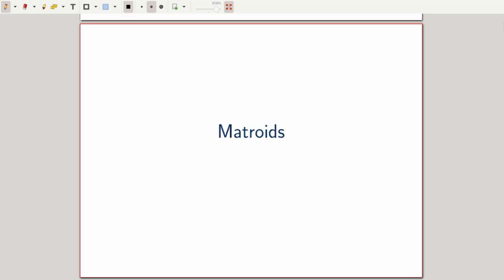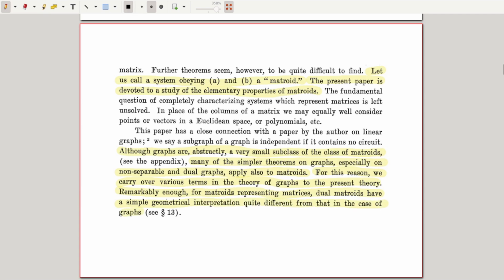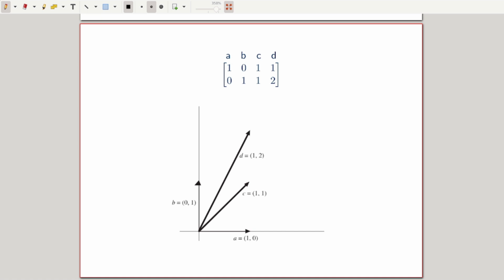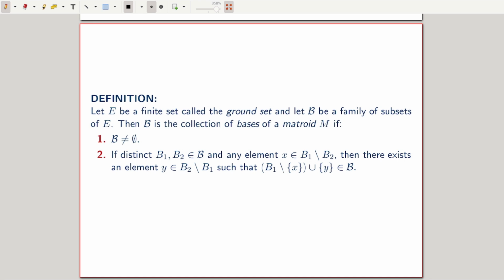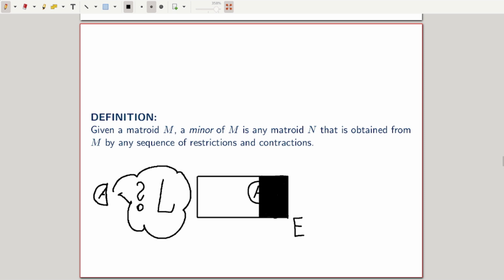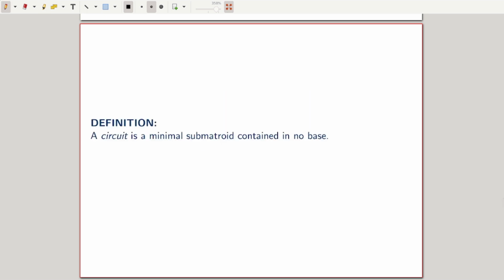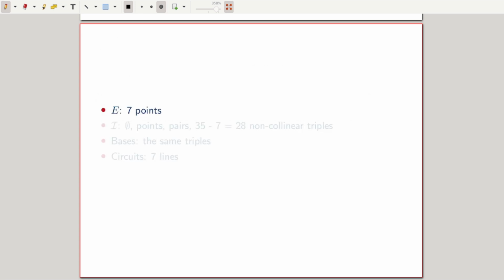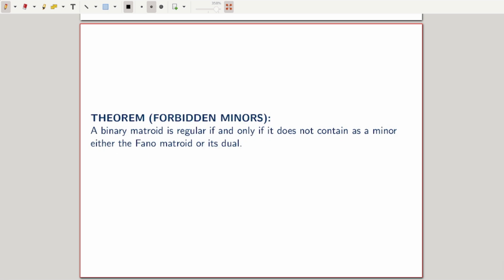First lecture on matroids - • Seweryn Gdowik